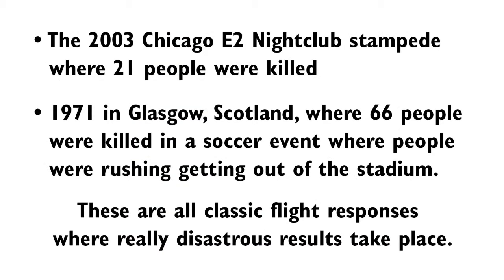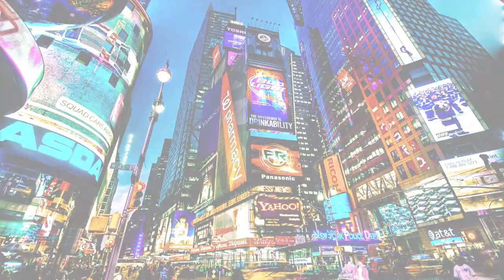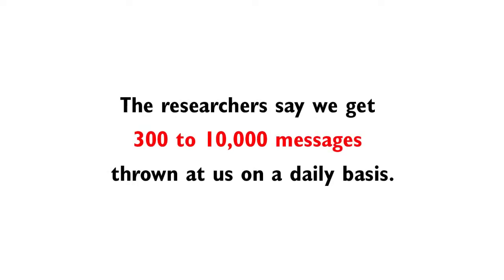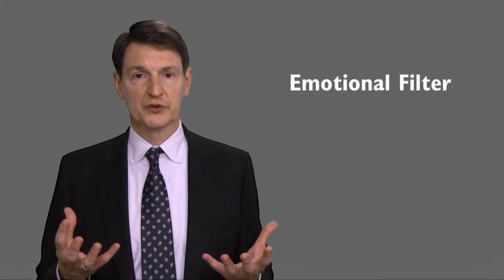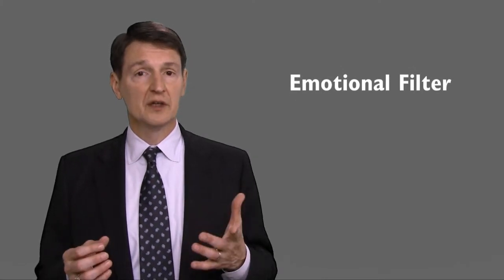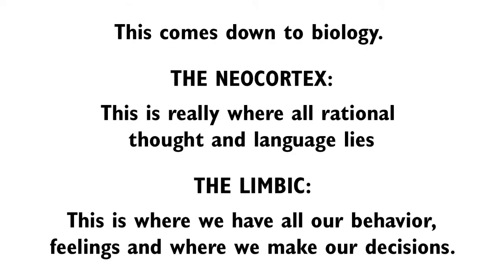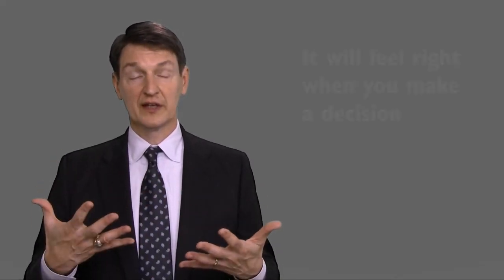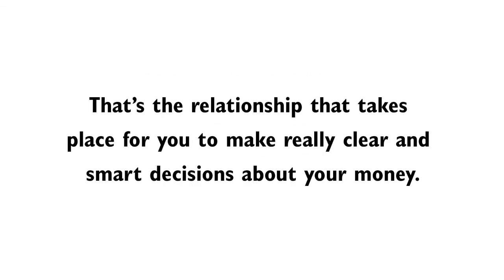The Observer - Step-by-Step Filters for Finding Trust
Step-by-Step Filters for Finding Trust